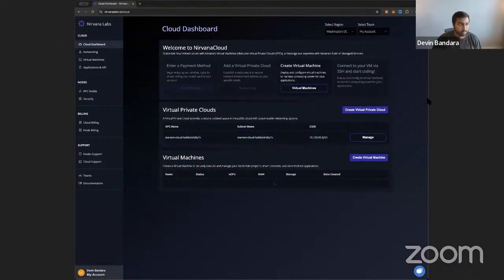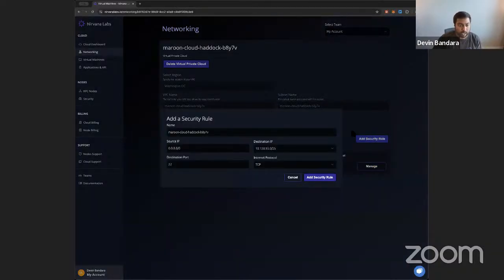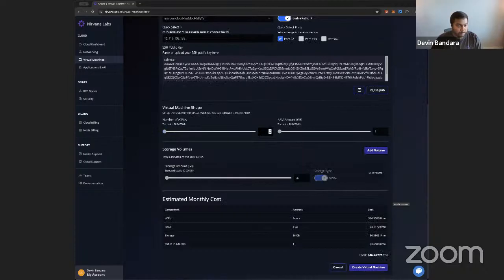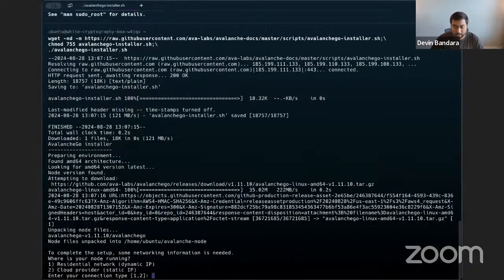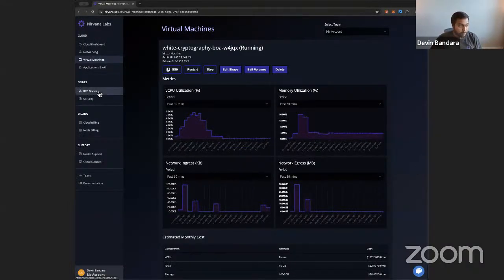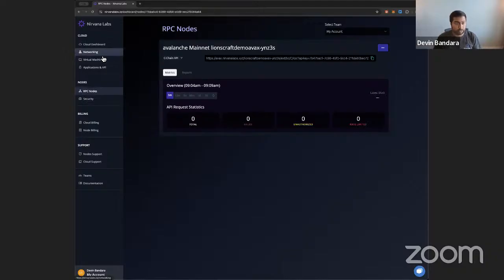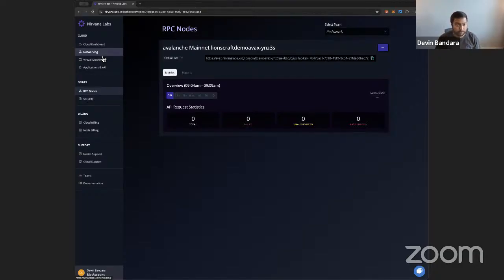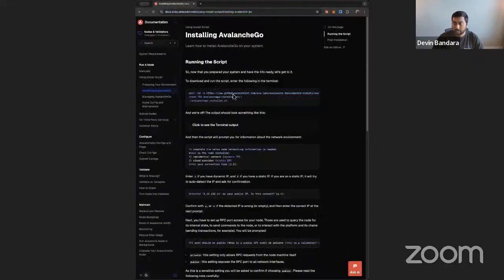Nirvana Cloud Introduction & Demo - Devin Bandara | Nirvana Labs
Join Devin Bandara, Founder & CTO at Nirvana Labs, as he provides an overview of Nirvana Cloud, a blockchain powered cloud platform.

About Intersect:
Intersect Makeathon + Hackathon is a 30-day virtual event aimed at bridging real-world and Web3 innovation. With the support of sponsors like stc Bahrain, Avalanche, and others, participants can engage in coding and non-coding tracks to create unique solutions and artwork.

Want to earn tokens and giveaways? complete the 5 minute PEARL mini-quests